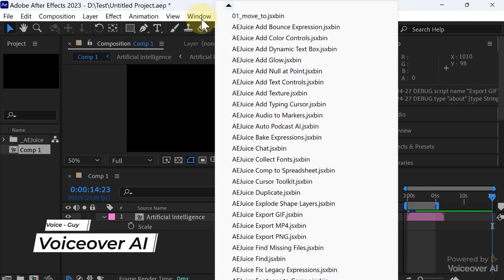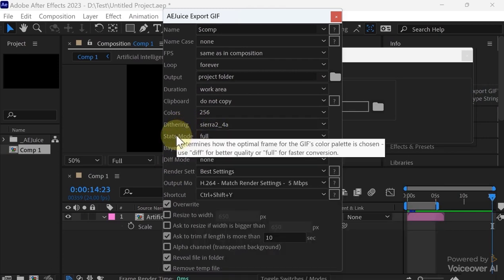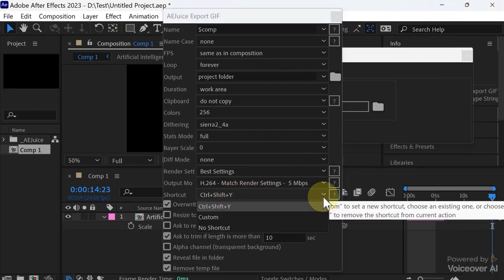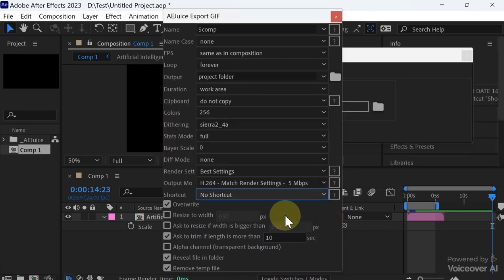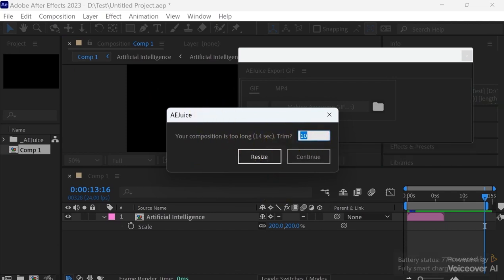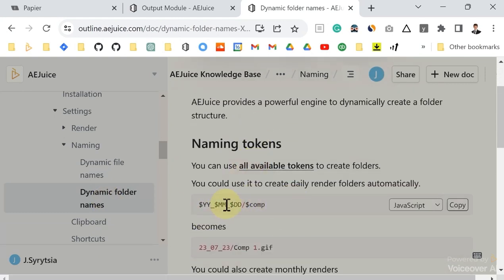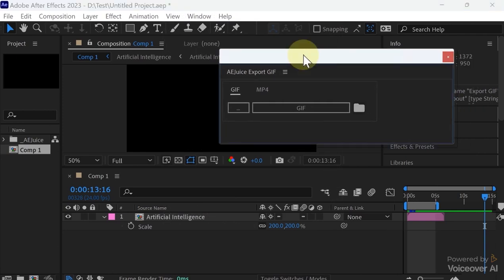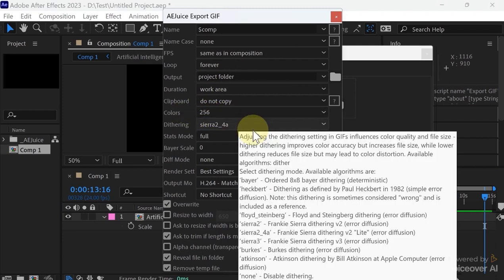What's New in AEJuice GIF Script | Video Tutorial | After Effects